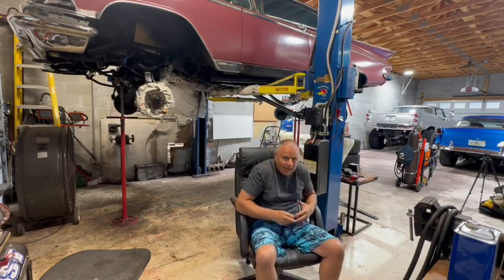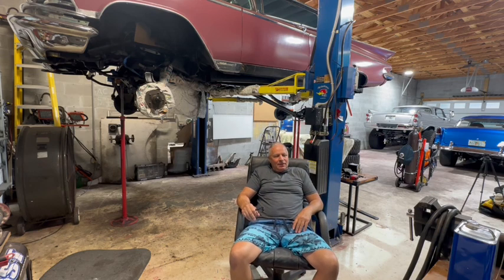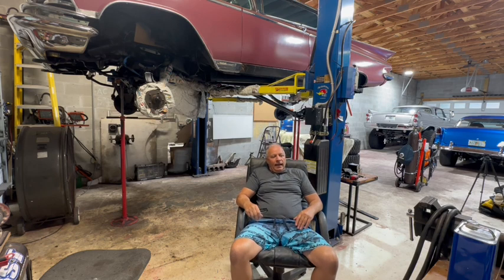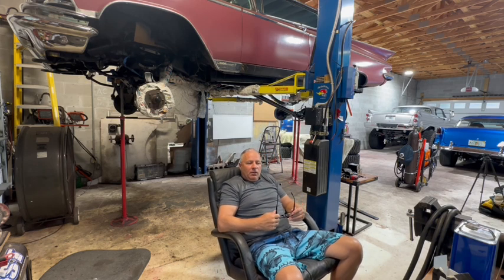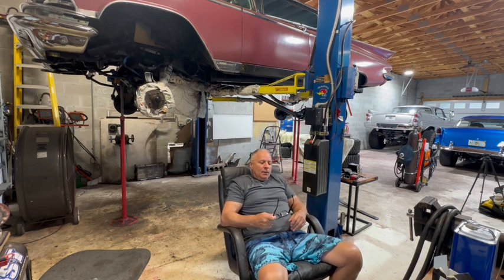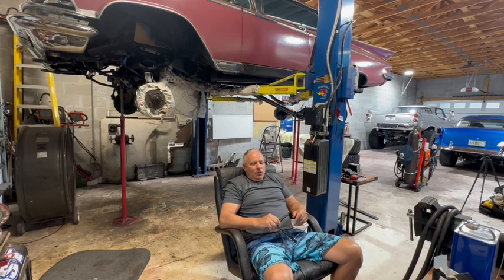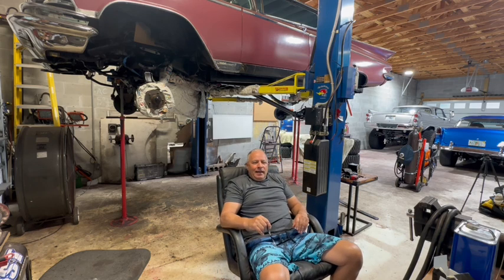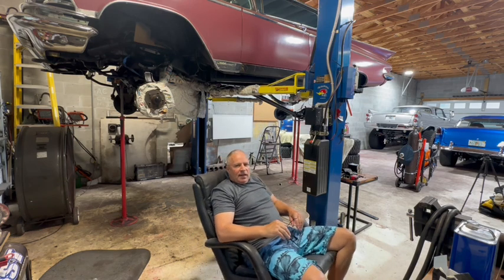Understanding cars coil, and ballast resistors ￼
Understanding cars coil Let’s talk about how our car coil and ballast resistors works. the higher the number the less resistance a .08 resistor lets about 10 V through a 1.5 resistor about 7 V through coils that don’t need resistors it’s because they ￼have them built in,  a non-ballast resisted coil will burn out without an external ballast resistor. That’s basically the lowdown. ￼ you should also run a wire from the R terminal on your starter solenoid to the positive side of the coil. This allows you to have a full 12 V when you’re cranking the engine, which helps with starting as the coil and resistor heat up and the resistance generally increases. A non-ballast resistor coil is generally thought to be better for a high-performance engine as it runs cooler than an internally ballast resisted coil .￼￼ Welcome to MAX's Mean Machines, your ultimate destination for jaw-dropping custom builds and adrenaline-pumping rides! Based in sunny Florida, join our family adventures as we showcase our street legal Monster Cars, we also have supercharged cars like our 55 and more check out the 57 Chevy, 68 Barracudas, Camaros, and more. But that's not all – buckle up for thrilling performances from modern marvels like the legendary Hummer H2. Follow along with our step-by-step videos on how to every section of our projects . Alongside our automotive escapades, peek into our lives filled with boat adventures, fishing expeditions, our  animal collection, tantalizing cooking tutorials, and behind-the-scenes action at our upholstery shop.